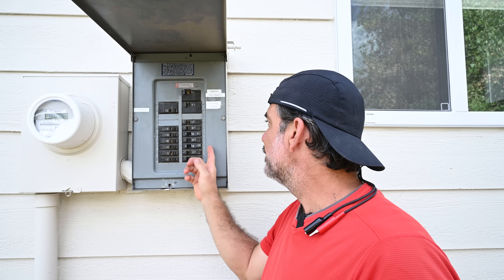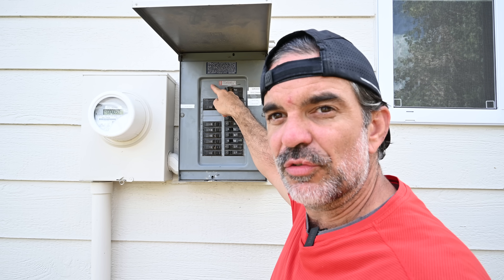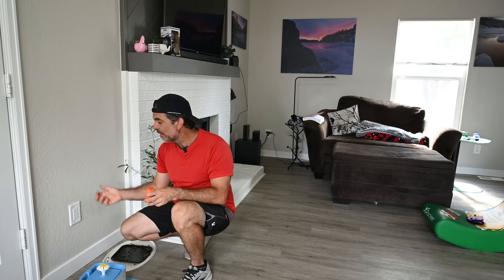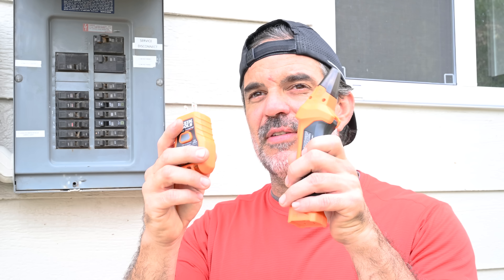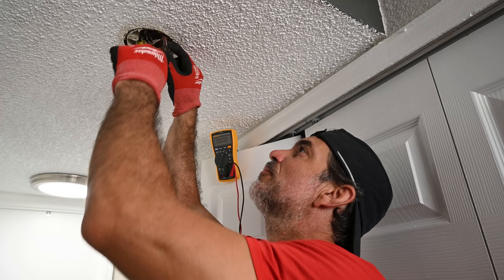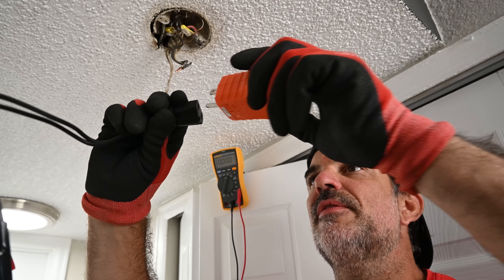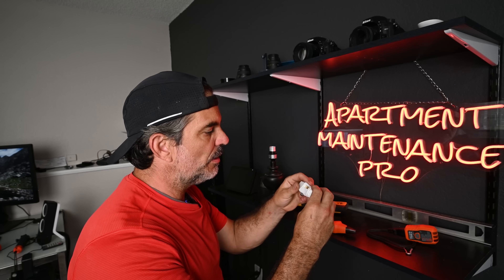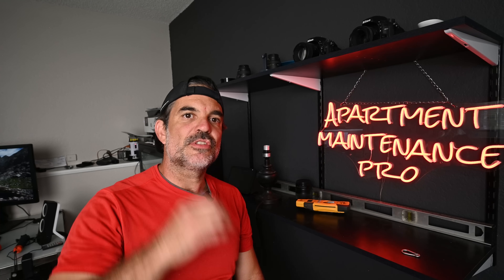Identify Circuit Breakers when Panel is Not Labeled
Tools Used
Klein Tools ET310 AC Circuit Breaker Finder
Klein Tools 69411 Circuit Breaker Finder Accessory Kit